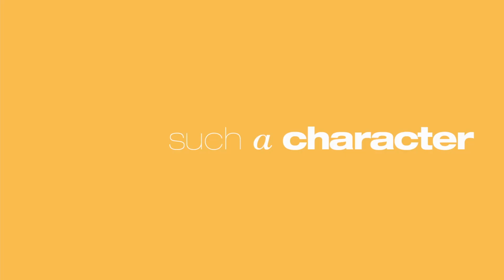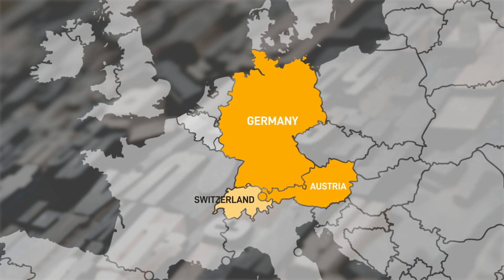What is the Eszett?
The Eszett, or Sharp S, that funny B-like character from German. Find out more about it here!